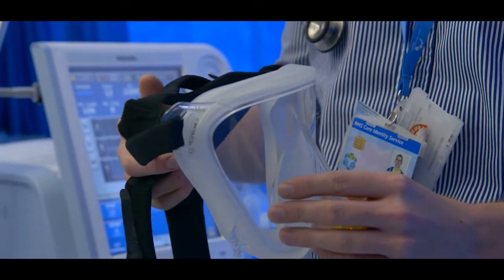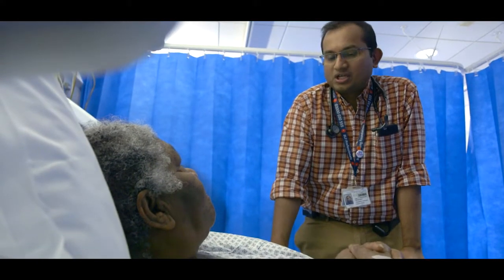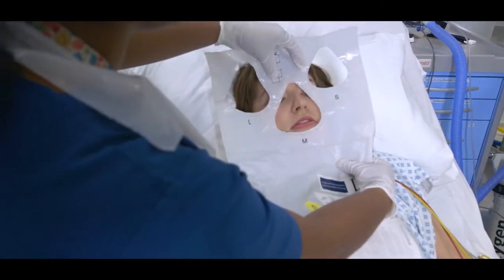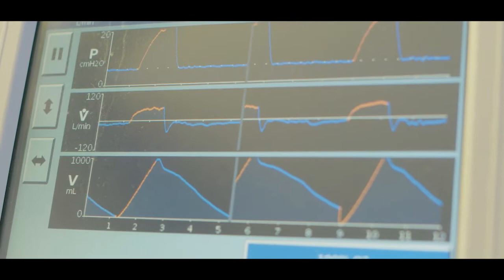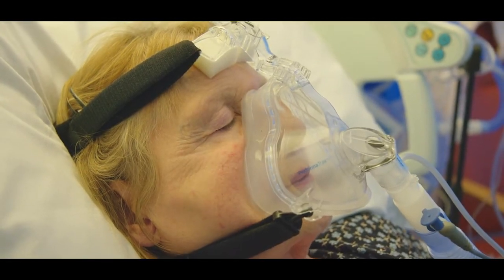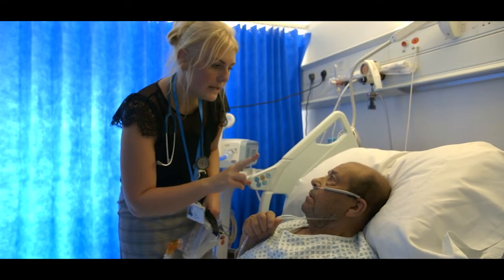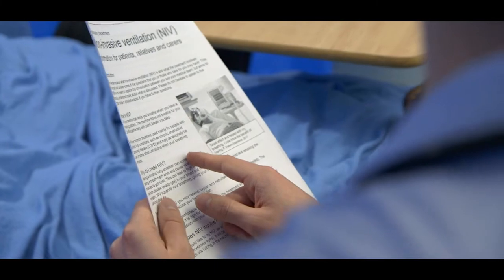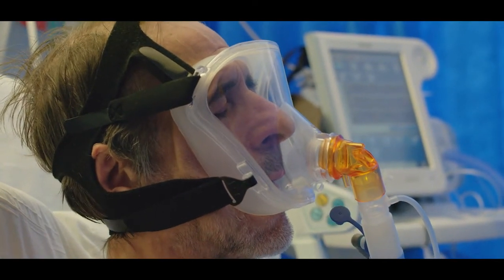Non-invasive Ventilation For Patients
Informational film for patients experiencing non-invasive ventilation